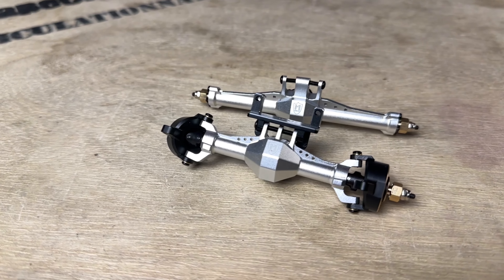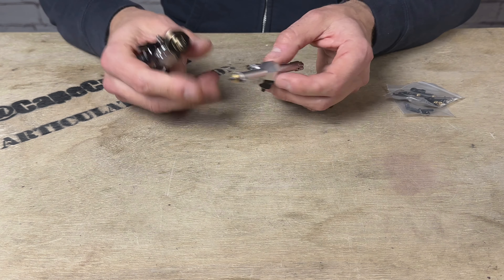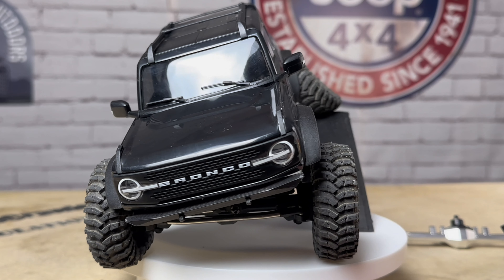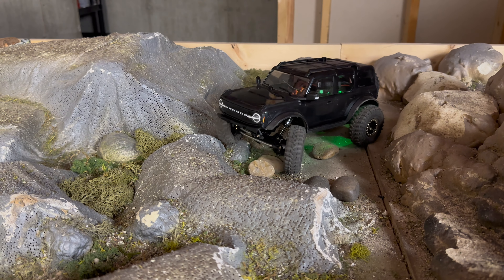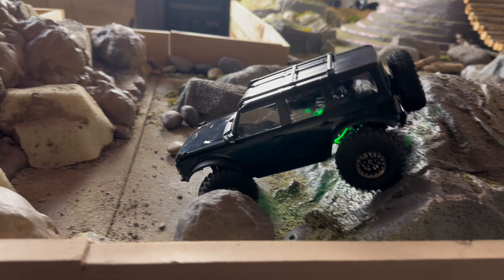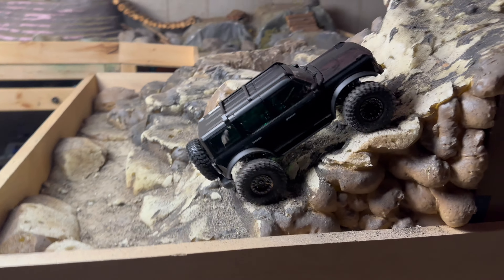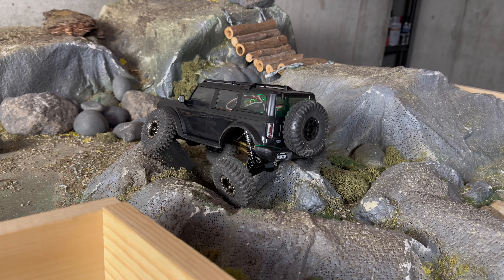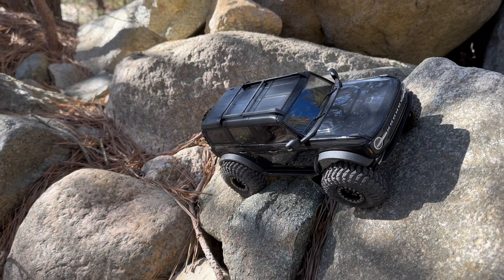Meus Racing Isokinetic Axles For The Traxxas TRX4M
In this video I check out the new isokinetic @5mm+5mm axles for the Traxxas TRX4M by Meus Racing! These are great looking axles that not only look good, they perform! Offering 52 degrees of steering, 3-piece CVD front axle shafts, and an overall gain in width of 10mm, these are going to improve your steering and stability.

Timestamps
First impressions and key features: 0:37
On the build: 3:11
Indoor course runs: 4:49
Final thoughts: 10:45